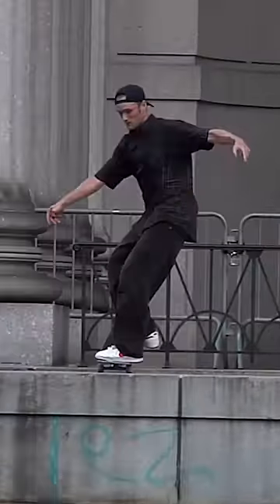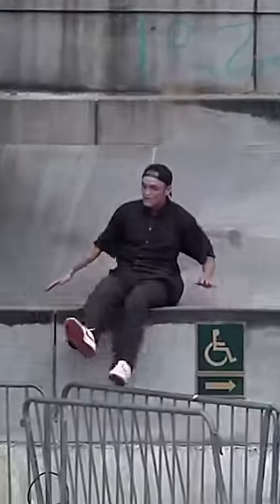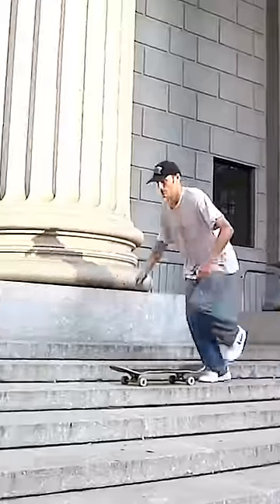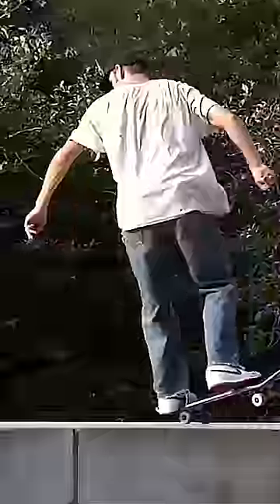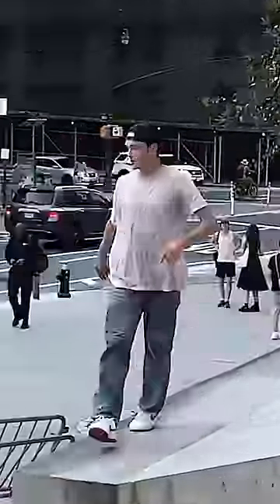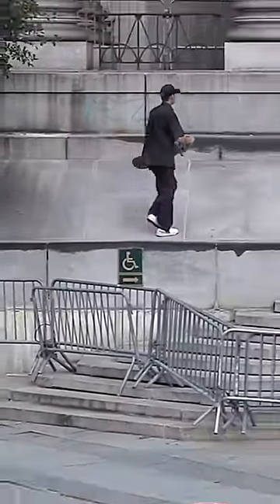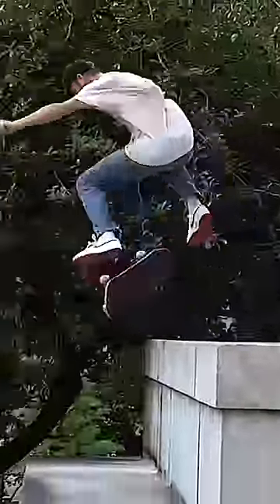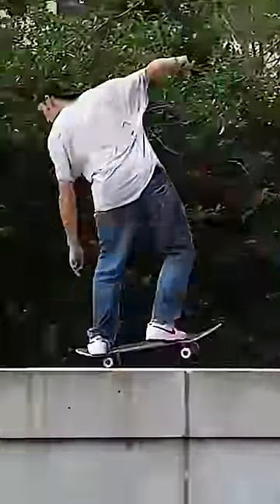🏛️ Cyrus Bennett vs Courthouse from HUF’s full-length “Forever”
👉🏼 youtu.be/FJ1rCxxxS9Q?si=d6biOzuyzLhy-9Ap